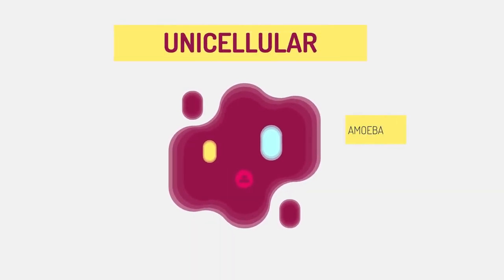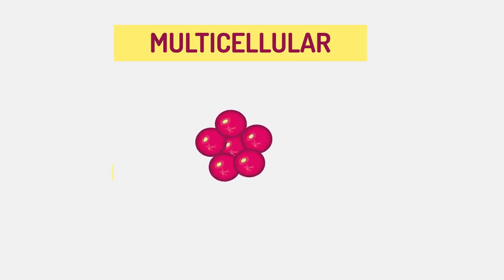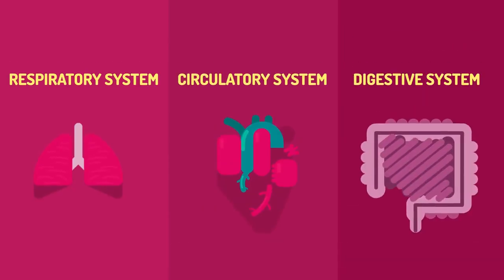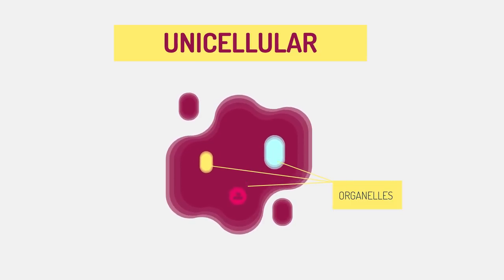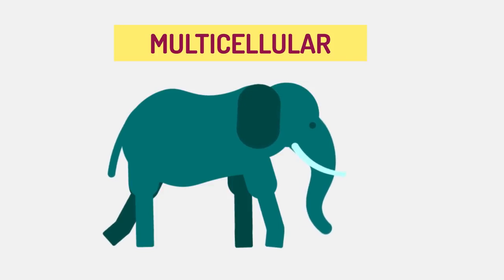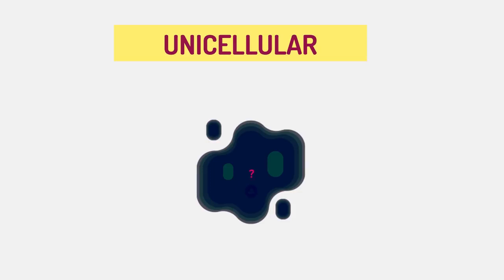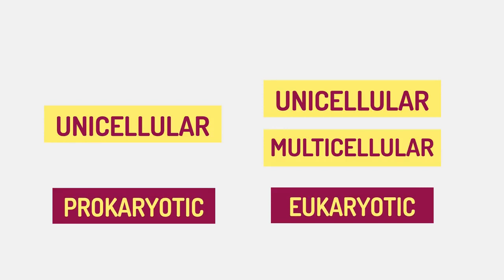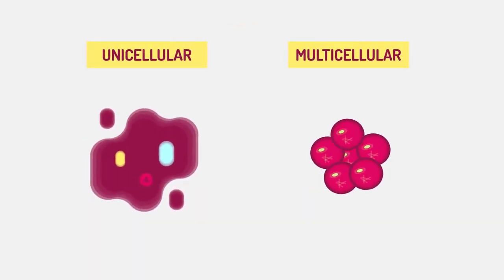Unicellular vs Multicellular Cells Biology FuseSchool